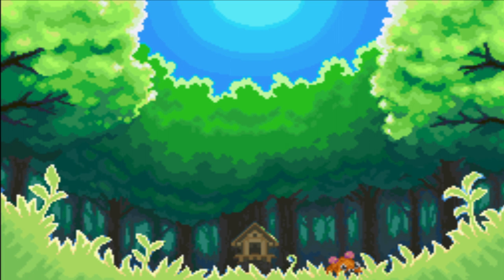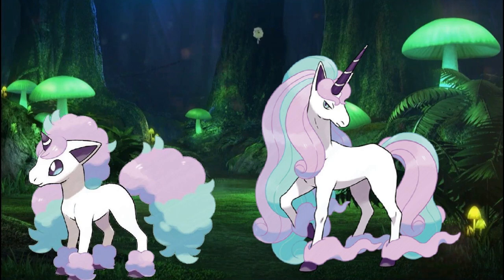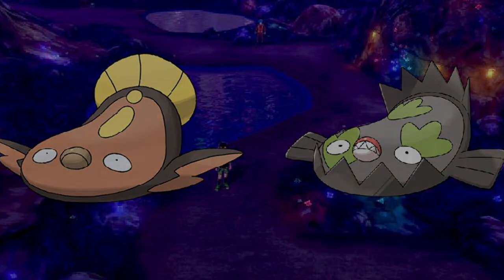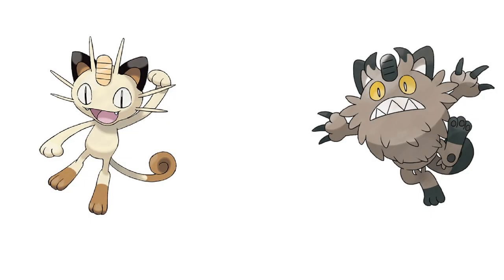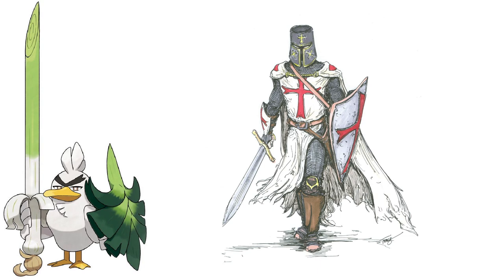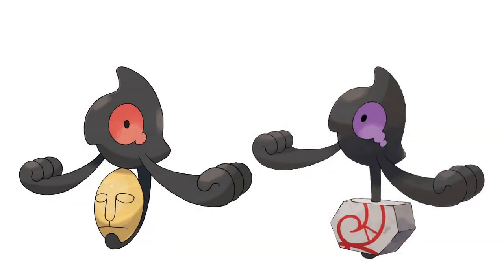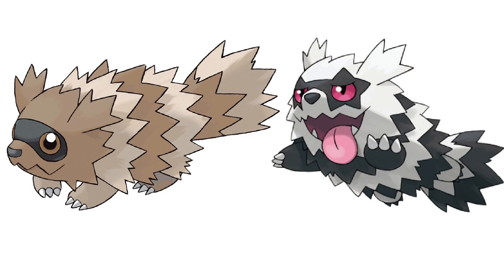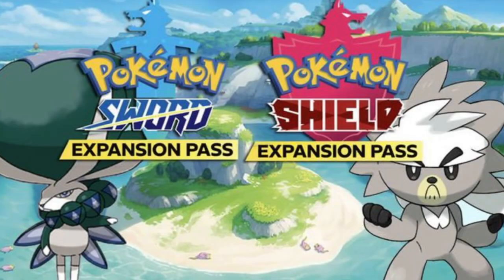Galarian Forms Explained | Pokémon Lore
A brief explanation of Galarian forms from pokemon sword and shield.